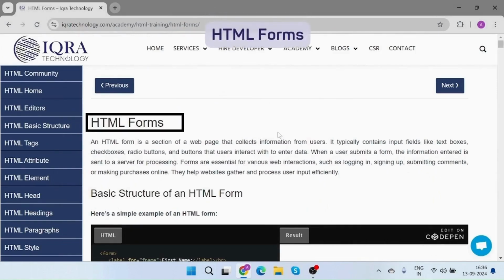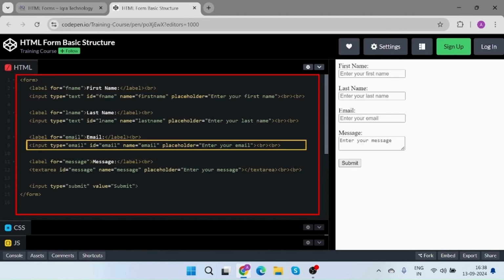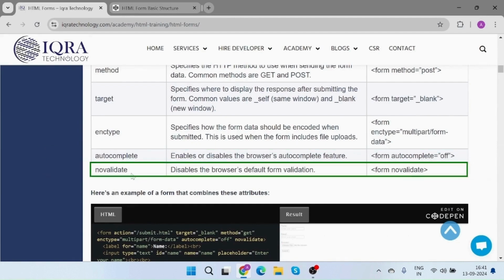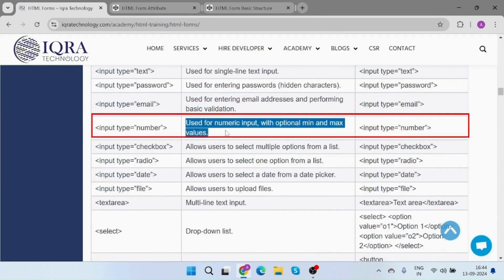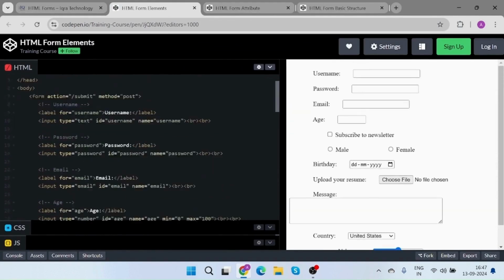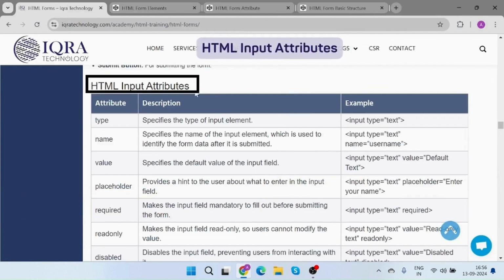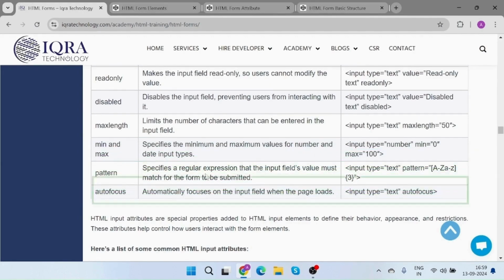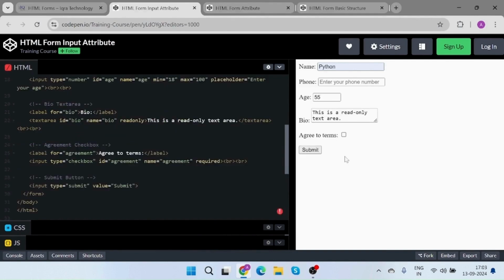HTML Forms In English (Session 27)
An HTML form is a section of a web page that collects information from users. It typically contains input fields like text boxes, checkboxes, radio buttons, and buttons that users interact with to enter data. When a user submits a form, the information entered is sent to a server for processing. Forms are essential for various web interactions, such as logging in, signing up, submitting comments, or making purchases online. They help websites gather and process user input efficiently.